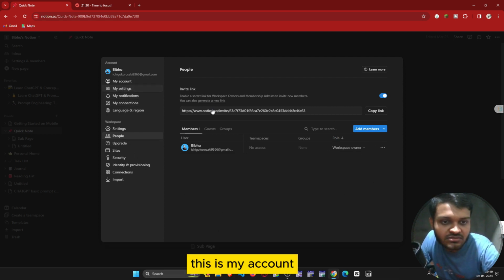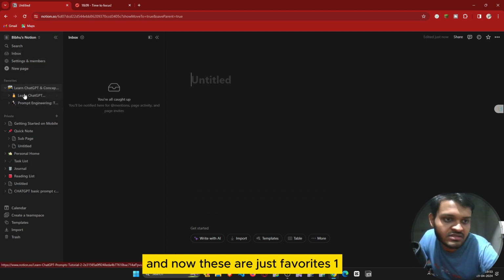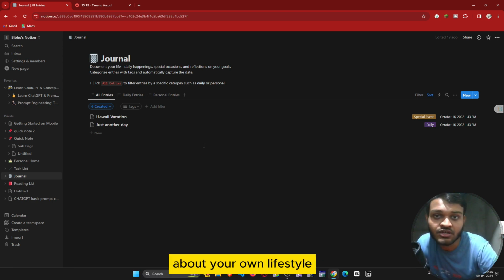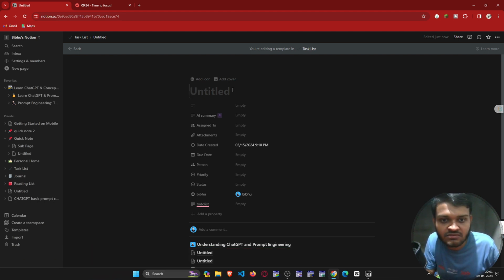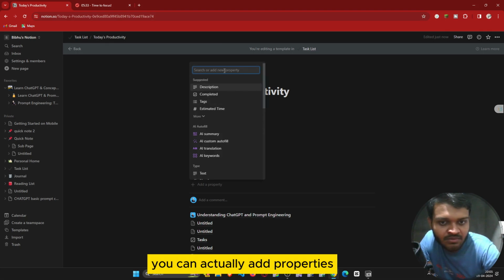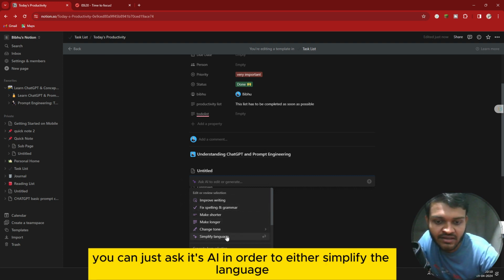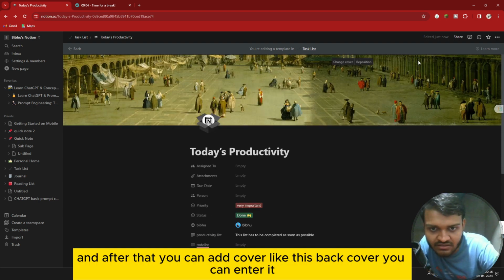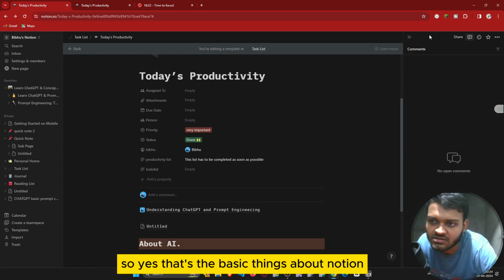Notion AI (2024) - The Complete Tutorial & Guide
Notion have it's A.I features that makes Notion usage much more easier.
Using Notion is on of the helpful thing that I do I especially like it's newly added A.I feature that really enhances my workflow.

This comprehensive guide is tailored for individuals eager to elevate their productivity and organizational skills especially with it's  AI features.

Maximize Efficiency: Learn how to make Notion work smarter for you.

Enhance Creativity: Explore how AI can assist in brainstorming and developing ideas.

Stay Ahead: Keep up with the latest advancements in Notion’s AI integration.

Whether you’re managing personal projects, collaborating with a team, or just looking to improve your digital workspace, this video is your gateway to mastering Notion’s AI capabilities. So, hit the play button, and let’s get started on transforming your workflow with the power of AI!

Your support helps us create content that empowers you to work smarter, not harder.

✨ Tags ✨
How I Use Notion as a Student | My Productivity Secret | How I Organise My Life
notion setup
notion tour
notion app
note taking app
my notion setup
notion app review
notion tutorial
notion 2021
productivity apps
notion setup 2021
notion for productivity